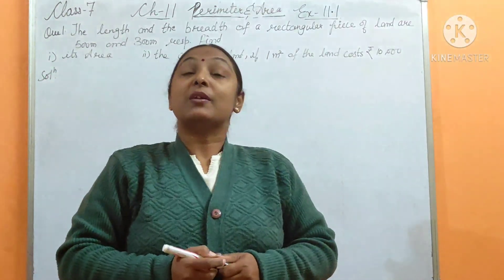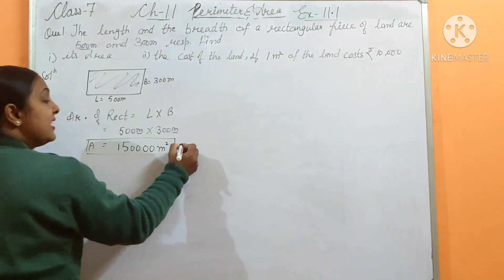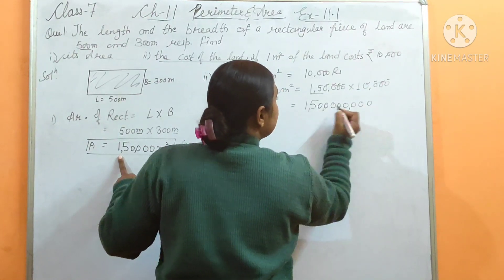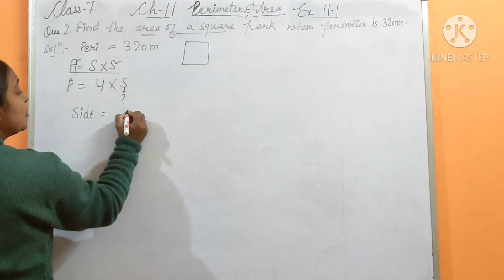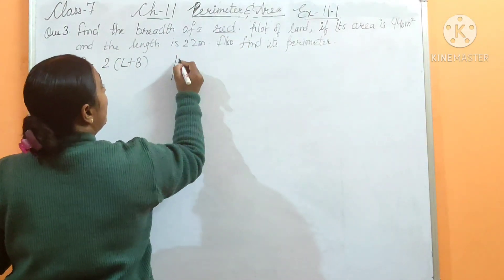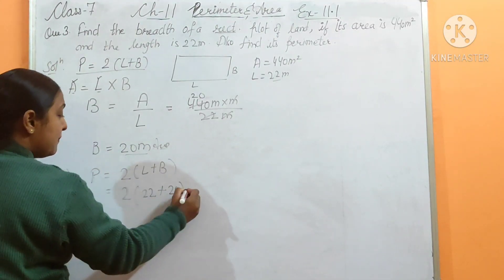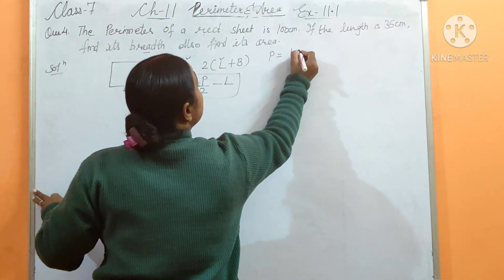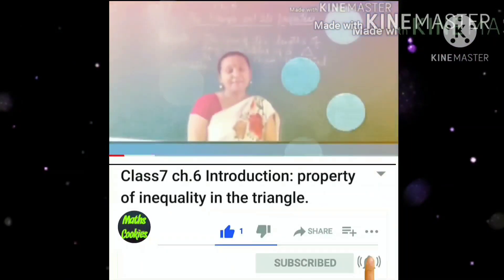Q1-Q4 ||EX-11.1||PERIMETER AND AREA||CLASS-7TH||NCERT SOLUTIONS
Hope this video will help you in understanding chapter perimeter and area this video will clear all the points and doubts related to this chapter.If you really find this video helpfull do like and subscribe and share to all your friends who are fighting with this chapter and if any single doubt revolve around your head pls ask in the comments section or  you want to share your thoughts about the video you can write -advice -as a feedback or any requests about any other chapter making you stressed in your NCERT just ask and we will surely reply you
You can find other solution of other chapters by clicking here on the link👇👇🏻👇🏼👇🏽👇🏾👇🏿